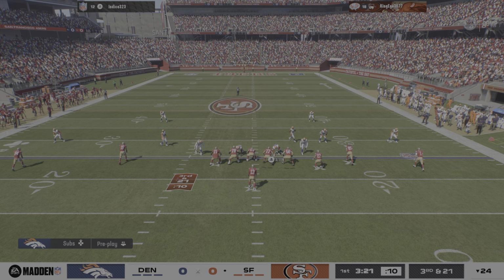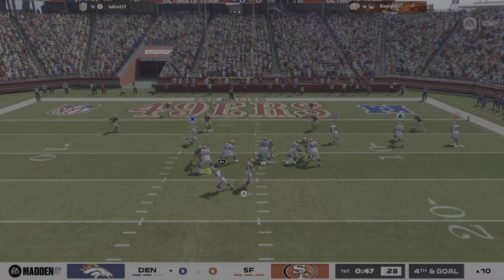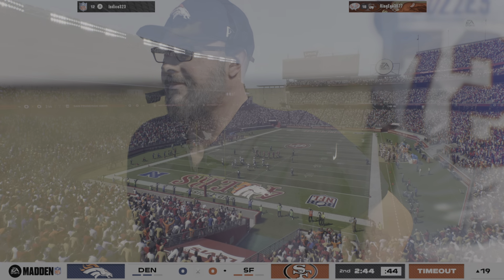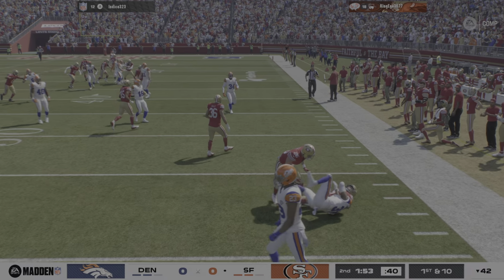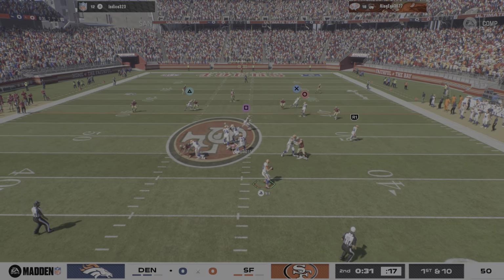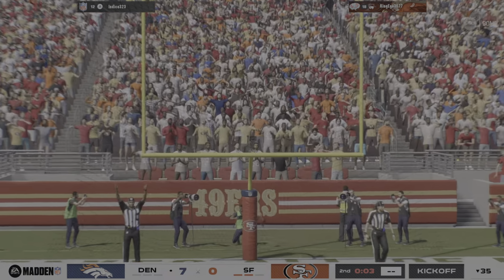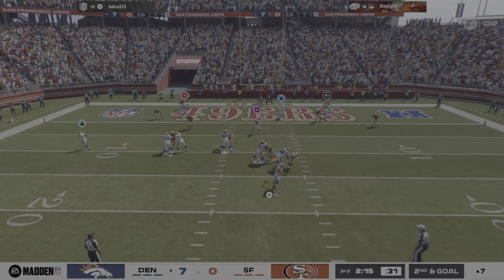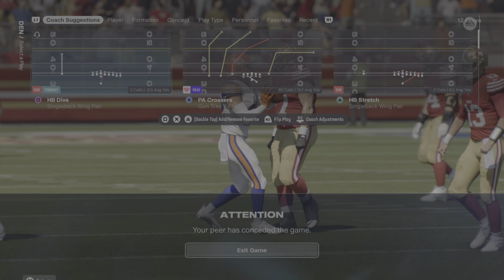Madden NFL 26_20260508224106